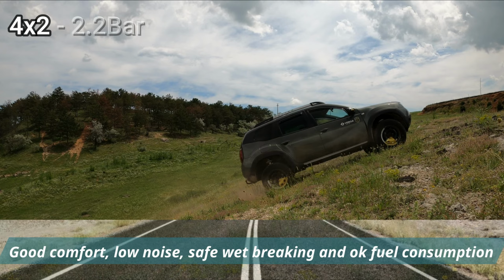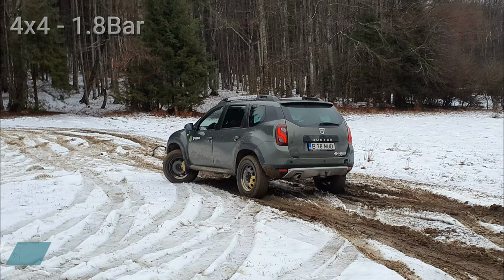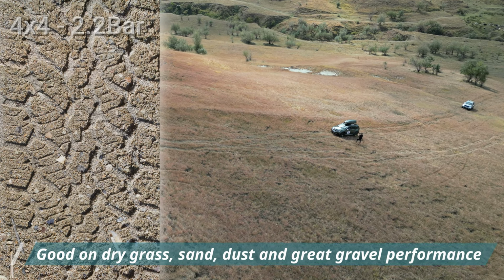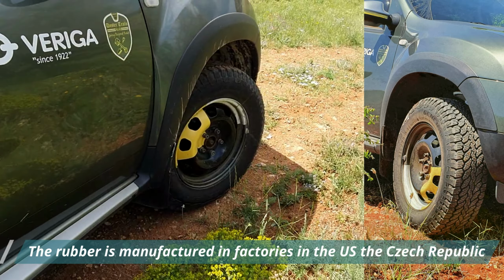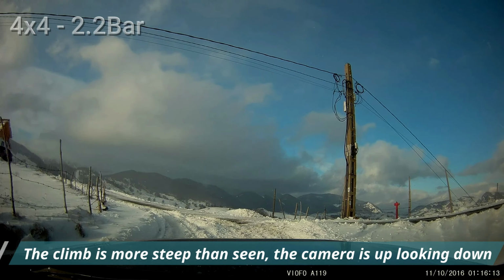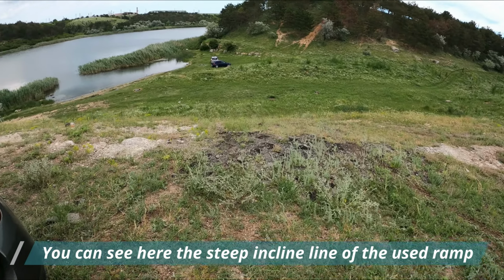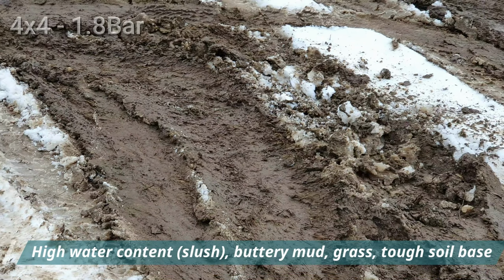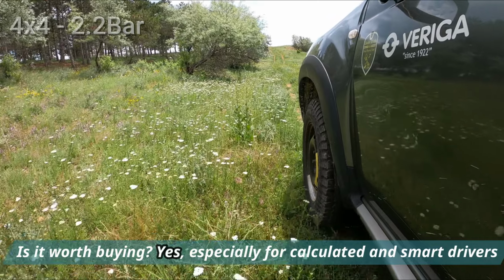General Tire - Grabber AT3 - One Year Review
generaltire tire grabber at3 review testing Dinamic92 We can now consider finished the "Grabber AT3" testing with more than a year of tests and observations and we can report the following
- It is one of the most silent all-terrain (AT) tires with an aggressive design, and it is not noisier than a regular all-season tire.
- It is designed for all seasons and has the mountain+snowflake symbol.
- It is not a mud or grass tire and mud and grass require some strategy in advance.
- It has an extremely good grip rubber compound, although it is not necessarily soft in depth. The silica compounds do help it a lot.
- It has the best edge/rim protection for an AT tire.
- It has the best lateral grip among all AT tires (meaning the grip that keeps you from falling into a ditch or valley).
- It has good sidewall protection and does not allow excessive ballooning like other sensitive AT tires.
- It has excellent grip on wet asphalt.
- It has a tendency to favor grip with the slightest and subtle movements rather than medium tire spins speeds. It's practically better pulling at a snail's pace or at high spin and not necessarily in the middle range.
- Being a tire with linear and geometrically straight sipes, it has medium characteristics on ice, frozen packed snow and mud.
- Overall its a superb tire on asphalt, for an AT that is some peace of mind and it can be fun in offroad if you can tame it.

So if you are a calculated and smart driver, yes, it would be a perfect fit for you. If you go on our FB group for more data,  you should search for the chart and clasament and older Grabber AT3 posts.